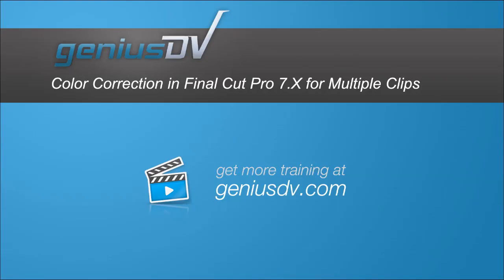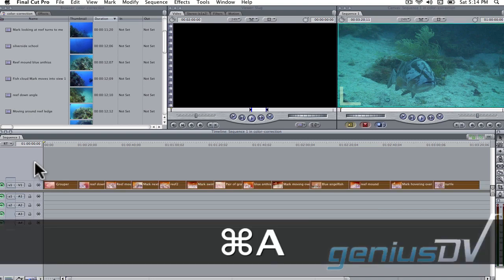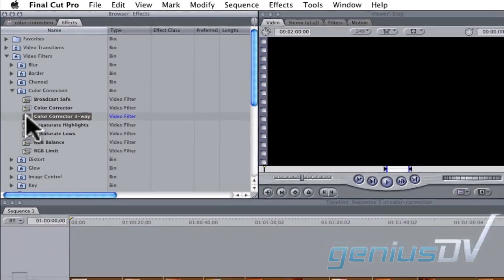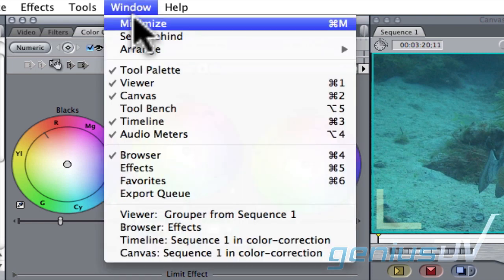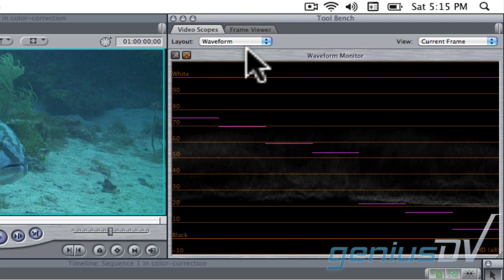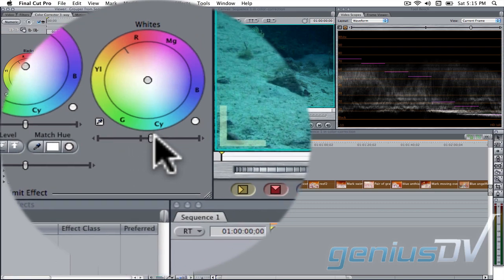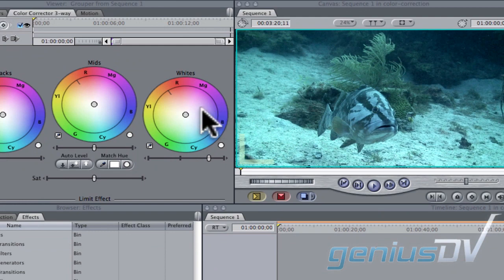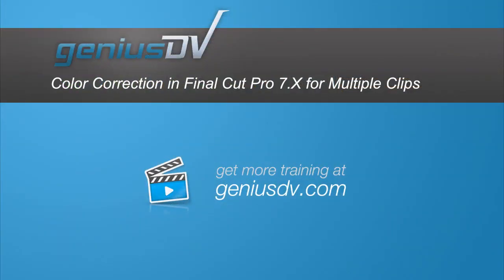Color Correcting Multiple clips in Final Cut Pro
Learn how to color correct multiple clips in Final Cut Pro 7 using the sync 'open' menu so you can quickly color correct multiple clips in a Final Cut Pro timeline.